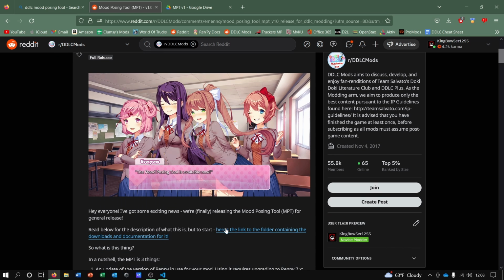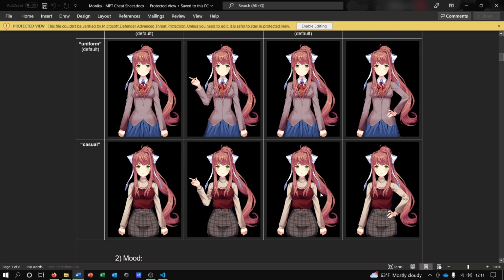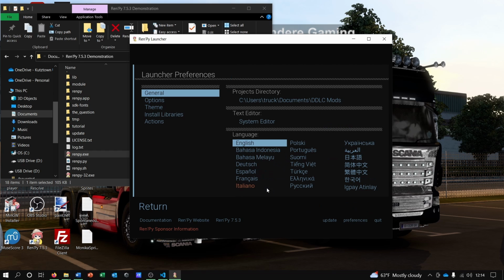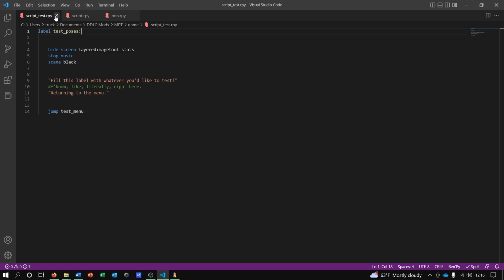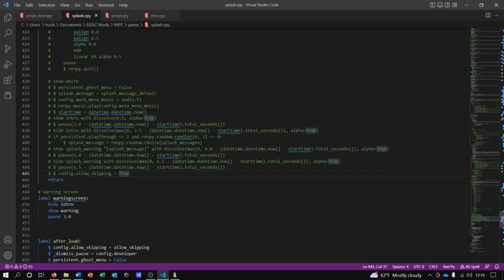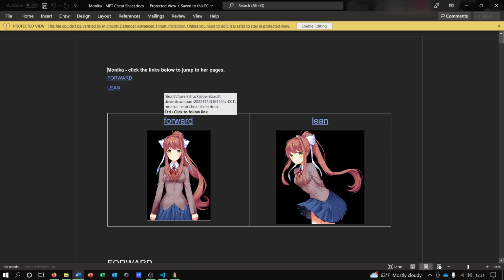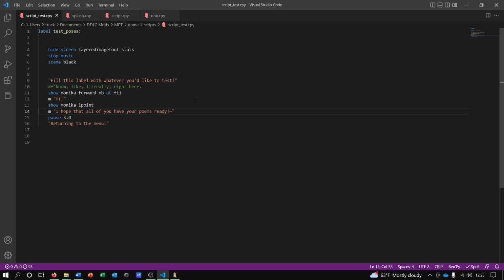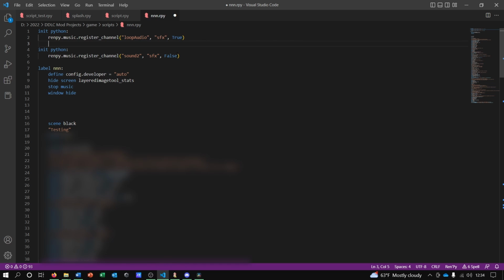How To Create Your Own DDLC Mod Videos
Hey everyone, I am here to attempt to teach you how to make your own DDLC mod videos!